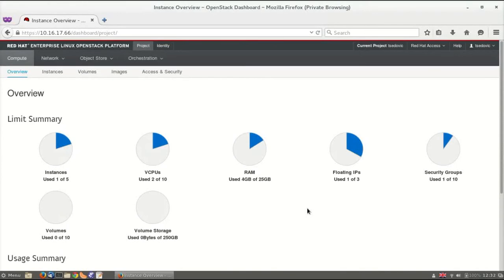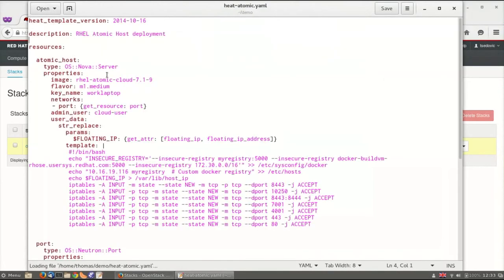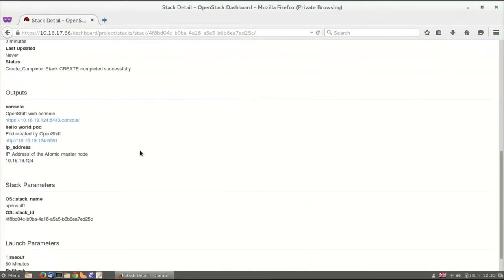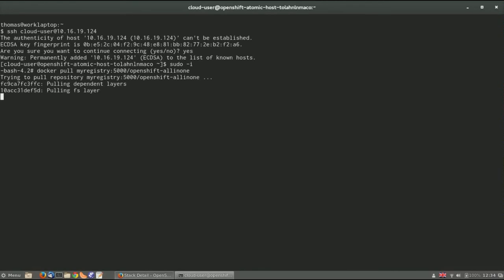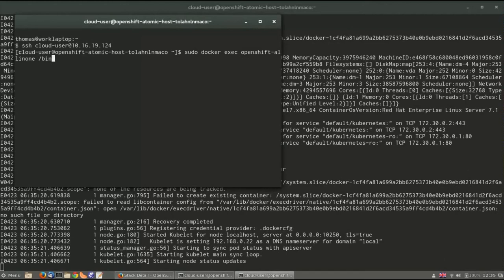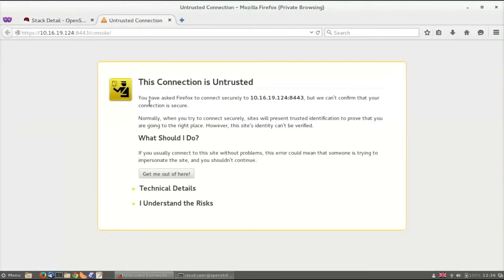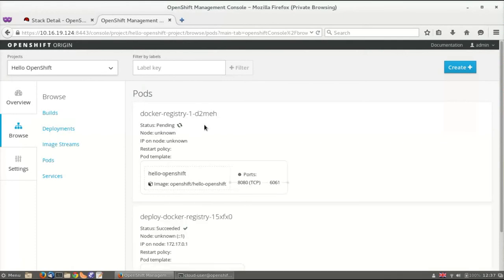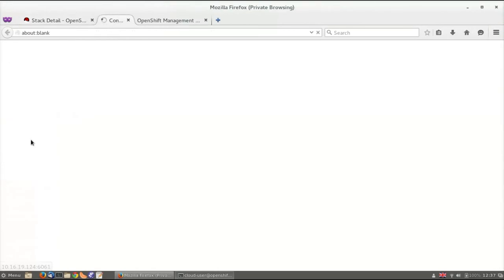Containerized OpenShift on RHEL Atomic Host on RHEL-OSP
This video shows RHEL Atomic Host being deployed onto RHEL-OSP using Heat. After that, a containerized OpenShift v3 is launched on the RHEL Atomic Host, and OpenShift is then used to deploy an end-user application.